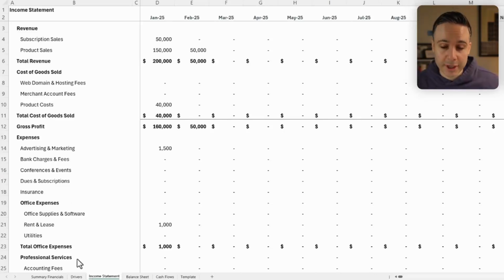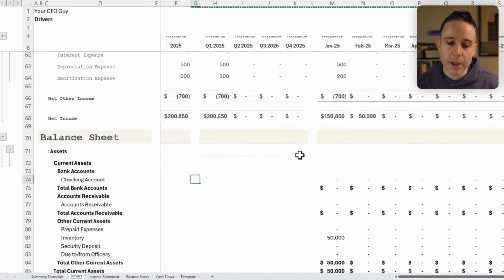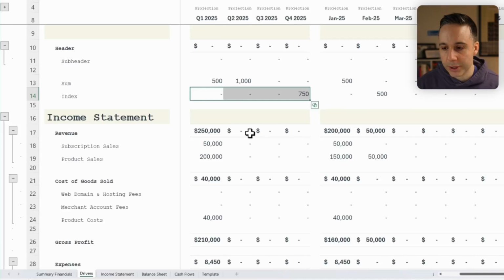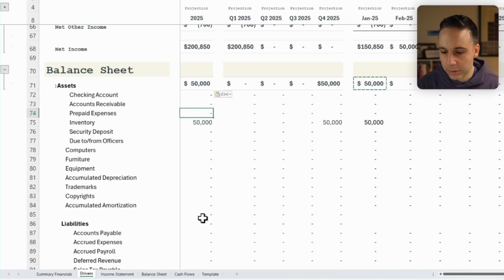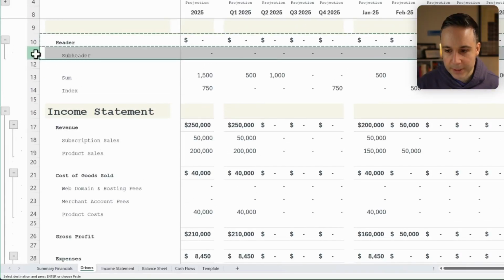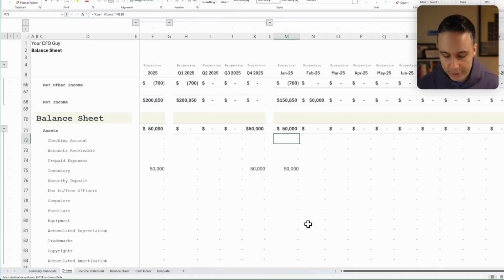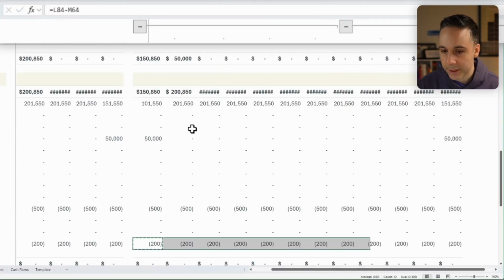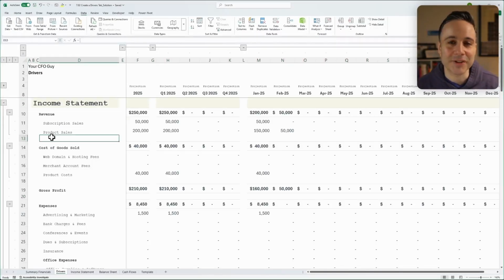Creating Balance Sheet Drivers #31